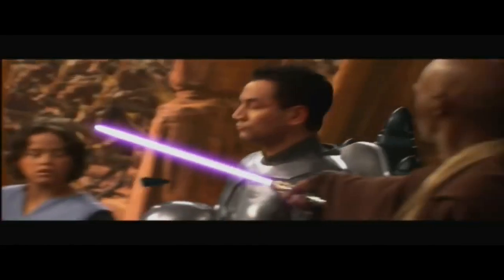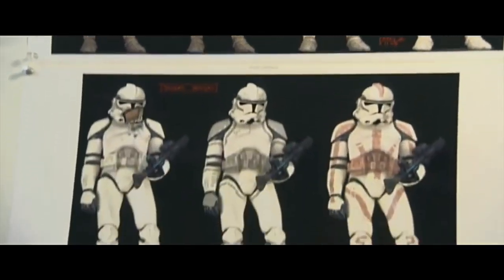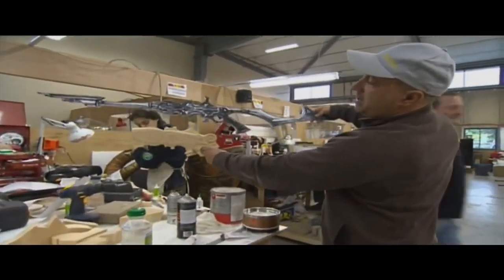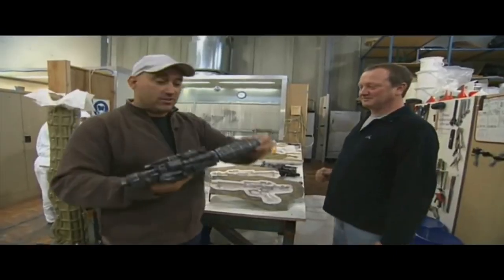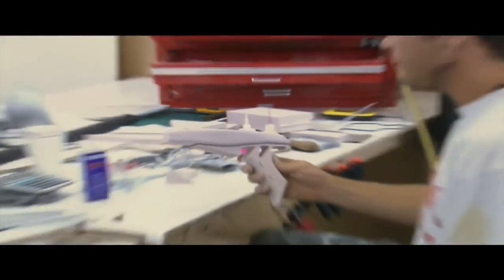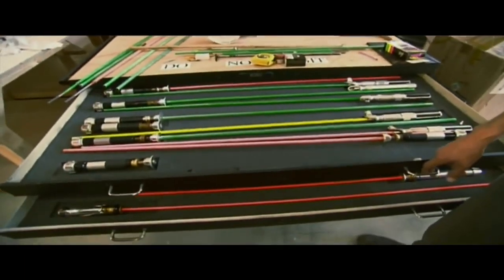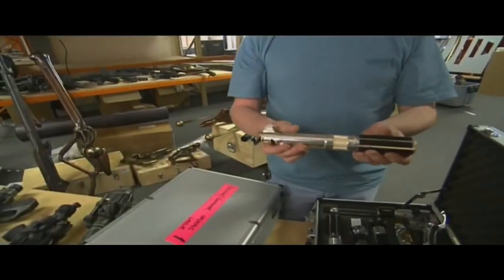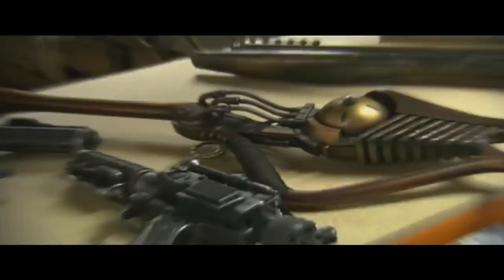Making Episode III - Part 5 - This Weapon Is Your Life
Gaffi sticks. Blaster rifles. Gungan boomers. Lightsabers. These are what put the Wars in Star Wars. The development of exotic weaponry is a time-honored craft in the production of the Star Wars films. The visual sophistication of the cultures seen in the prequel trilogy has raised the benchmarks of complexity and design for their accompanying weaponry.

Prop Master Ty Teiger returns to make real the carried weapons seen in the final film. This documentary explores the design of new weapons, some from familiar cultures, and some from totally alien worlds. Also, see the development of new and returning laser swords and a new device that can counter the elegant weapon of the Jedi order.